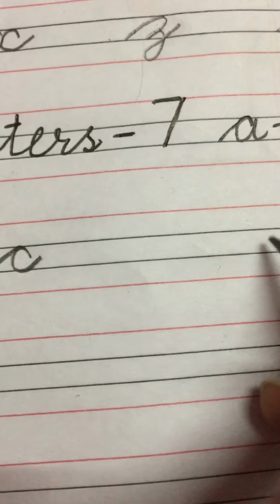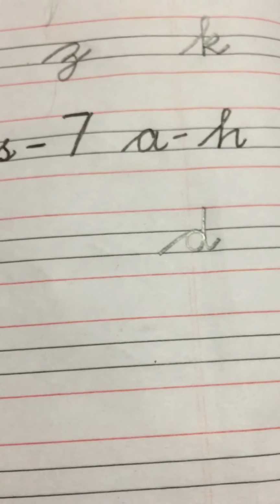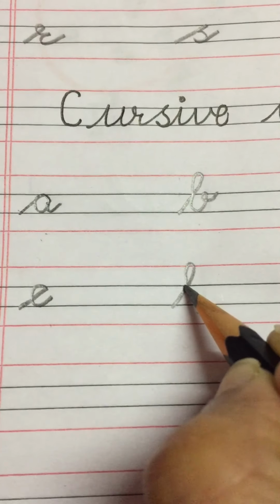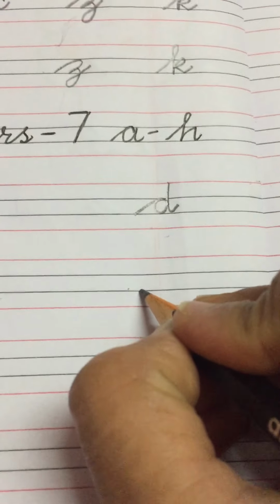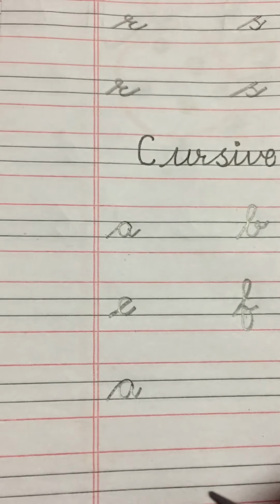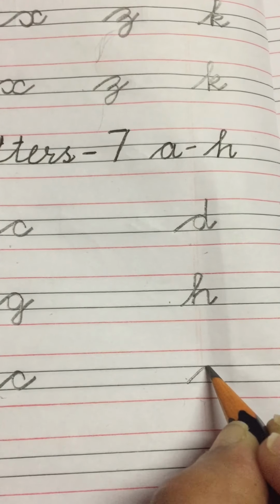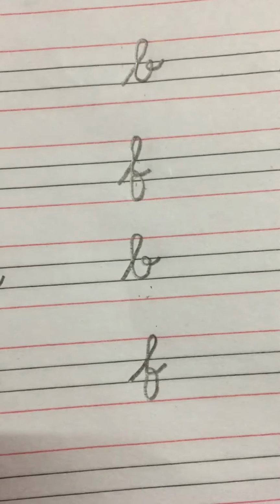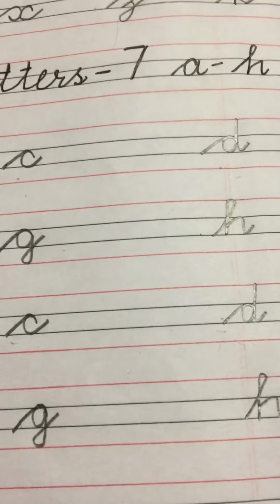Cursive letters - 7 a-h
a-h